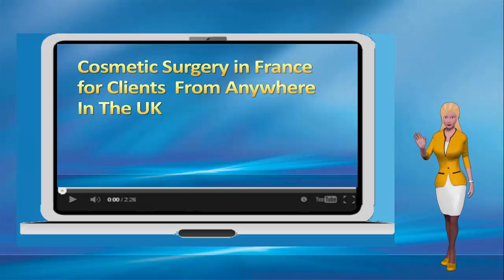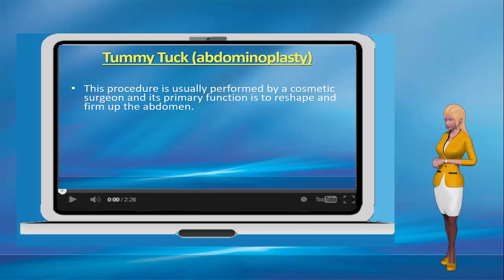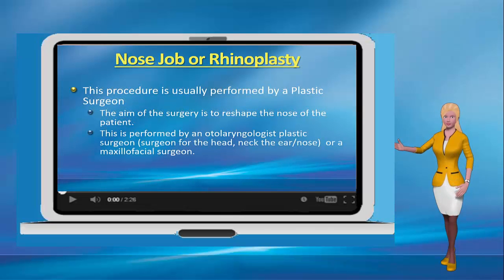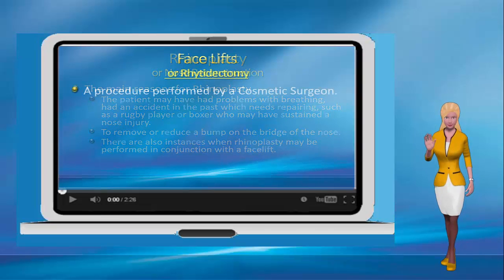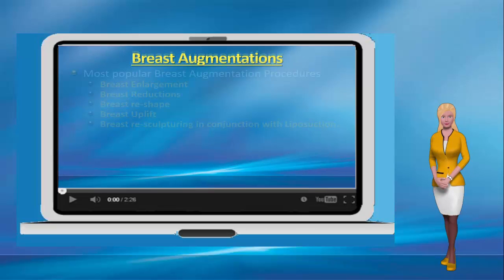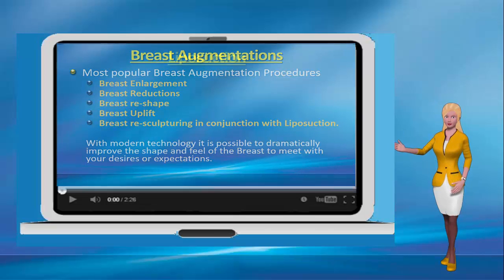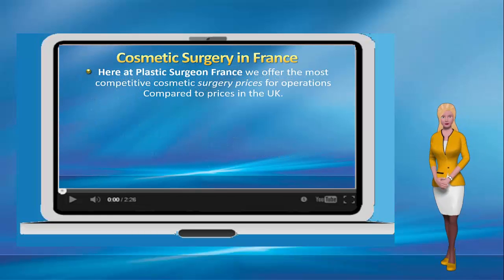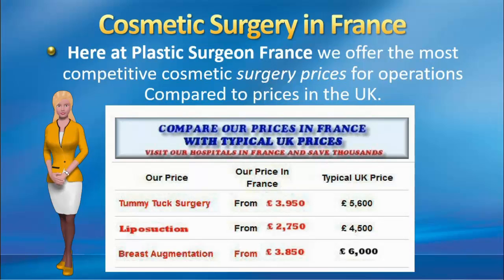Cosmetic Surgery in France top 5 Procedures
Cosmetic Surgery in France for Customers From Throughout The UK.
The Five most preferred cosmetic surgery procedures which are done are:
Stomach Tucks.
Nose job or Nose job.
Facelift or Rhytidectomy.
Boob job.
Liposuction.

Stomach Tucks:

At Plastic Surgeon France, we offer one of the most affordable priced cosmetic surgery Compared with costs butted in the UK.

Or Breast Augmentations from ₤ 3,850, as compared to a UK Rate of ₤ 6,000.

Tummy Tucks in France from ₤ 3,950, as compared to a UK price of ₤ 5,600.

Face Lifts or Rhytidectomy.

The objective of rhino plasty is to reshape the nose of the client.
This is executed by an otolaryngologist plastic surgeon, or a maxillofacial doctor. (cosmetic surgeon for the head, neck, ear and nose).
The goal is to boost nose appearance and its function.
The primary factors for Nose job could be among the following:
The patient could have had issues with breathing, had an accident which needs fixing, such as a rugby player, or fighter, that might have endured a nose injury.
To eliminate or decrease a bump on the bridge of the nose.
There are also circumstances when rhinocerous plasty might be carried out together with a facelift.

This treatment is executed by a surgeon, as well as its main function is to improve as well as firm up the abdomen, eliminate excess fat as well as drooping skin from the center and also lower abdominal area areas.
To tighten the external layers of skin and also muscle mass of the abdominal wall to get rid of the drooping skin.

Liposuction.

This treatment is done for the adhering to factors.
To get rid of creases on the face and also fore head.
To improve an individual's facial look by making them look more youthful by tightening the face skin.
To eliminate deep Disapprove the Fore head.
To get rid of Eye Bags.
To get rid of access skin under the chin.

Liposuction is normally used to get rid of gain access to fat in the adhering to areas:
The Abdominal area.
The thighs.
The Back.

Cosmetic Surgery in France.

With modern-day innovation it is feasible to dramatically improve the form and also feeling of the Breast to consult with your very own personal wishes or expectations.

The most prominent Breast Augmentation Procedures are:
Breast Augmentation.
Breast Reductions.
Breast re-shape.
Breast Uplift.
Breast re-sculpturing. in conjunction with Liposuction.

Or Lipo suction in France from ₤ 2,750, as compared to a regular UK rate of ₤ 4,500.

Breast enhancement.

Nose Job or Rhinocerous plasty.

Relying on the location and amount of body fat to be eliminated.
It can assist to even out your body percentages, or slim a particular location of the body.

Aesthetic and Plastic surgery in France at terrific financial savings.